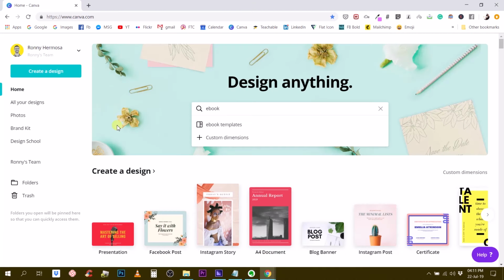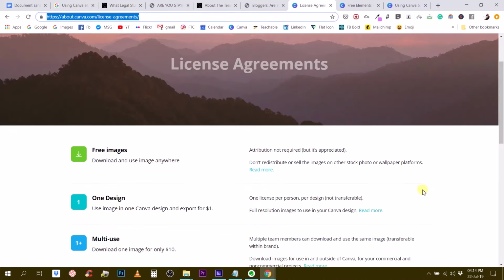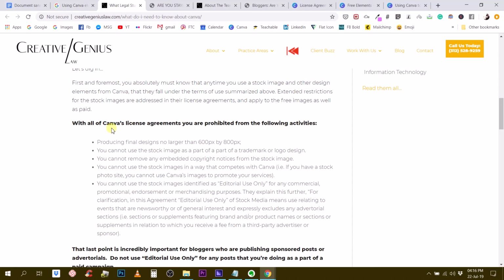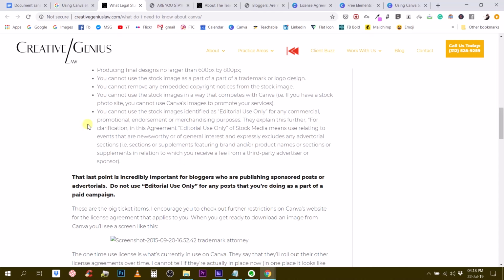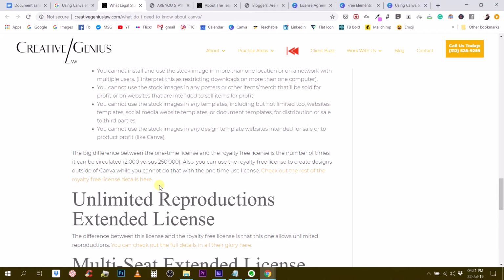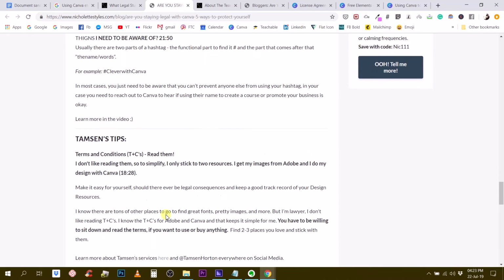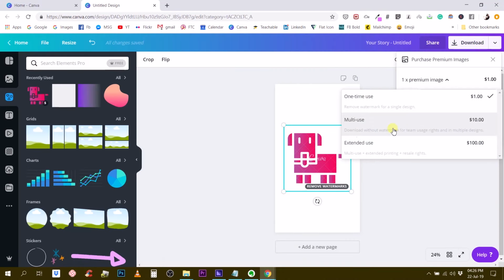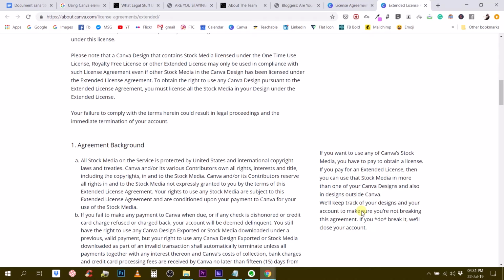Canva: Licenses & Legal Stuff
Ronny.